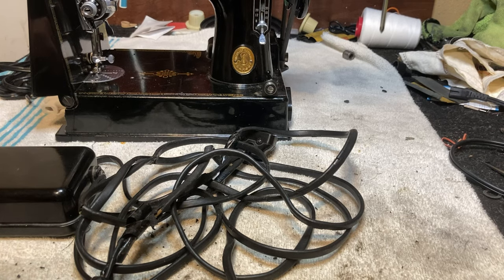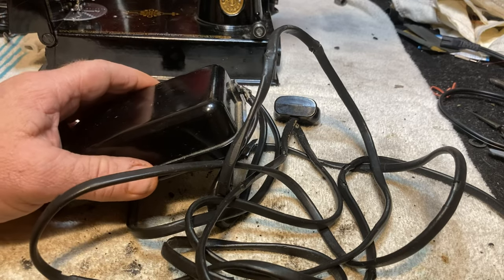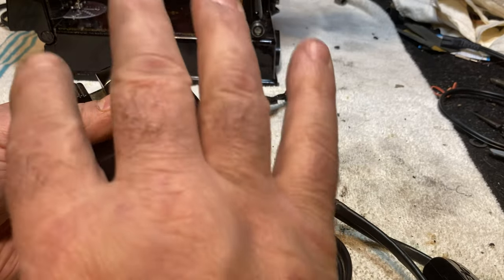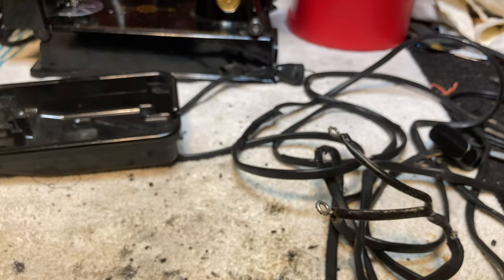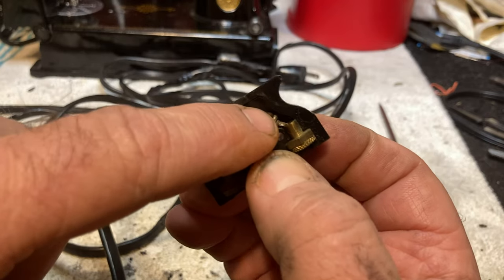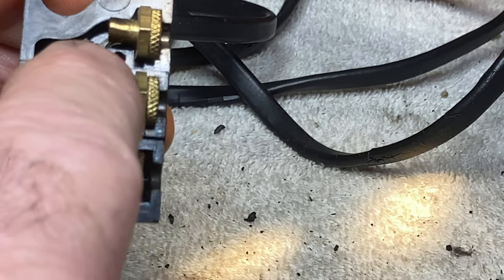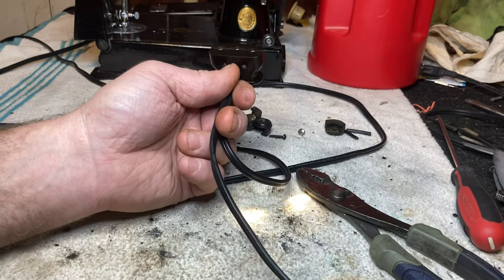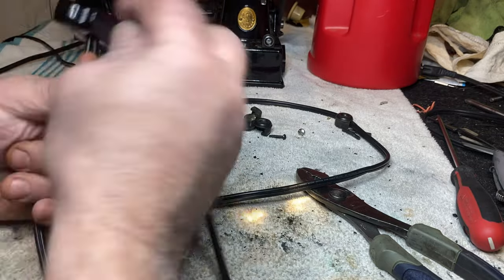Singer Featherweight 221 Power Cord Repair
Order a repair kit here.
This kit is currently unavailable but will be back soon.

I have created a Shopify store with a growing collection of parts and service manuals.
I am adding a growing selection of parts and such which I will be personally shipping out.

This video is to help you properly repair you power cord on your Singer sewing machine.

Some machine models have changed the style of power cord they use through the years of their production or repair by others. Please compare your cord end with the configuration of the one in the video.

Electricity is both complex and dangerous it can hurt or mortally injure people and equipment when improperly used or handled. This video is intended for educational purposes only, if you choose to repair any electrical on any devise you take sole responsibility for all work you or others do on your behalf.

Thank you for watching our videos, by purchasing through any of the following links you help to support our channel through either direct sales or affiliate sales which we get a small commission.

These are tools I use and recommend for their durability and ease to load up and take on a service call.

 Workbench Light
2200 Lumen LED light with 10X magnifying glass, 28 inch adjustable arm, and table clamp

Titan 50 piece torsion impact bit set

Titan 148 piece bit set

Titan 53 piece 1/4 inch drive impact socket set SEA and Metric

Milwaukee 8 piece screwdriver set

Rigid 2.0 Pro Gear System, 3 tool boxes on wheels

Rigid 18V  1/2 in. Drill/ and Impact Driver Combo Kit

Software

Square
I use this for local billing and invoicing in my local business

Contribute to the cause.